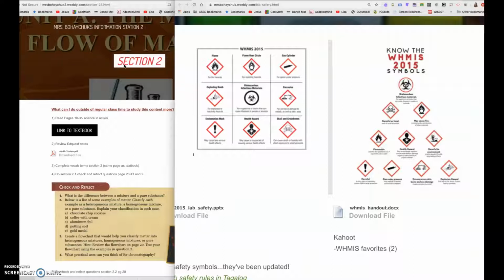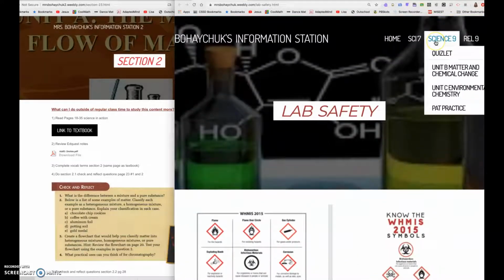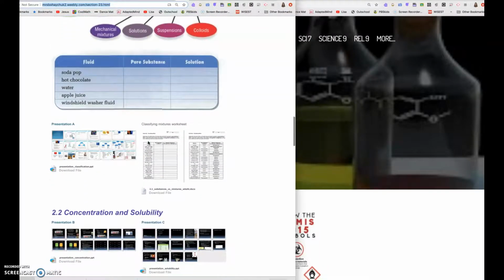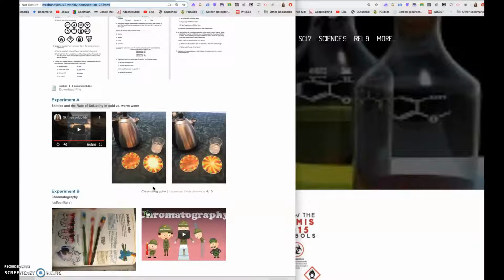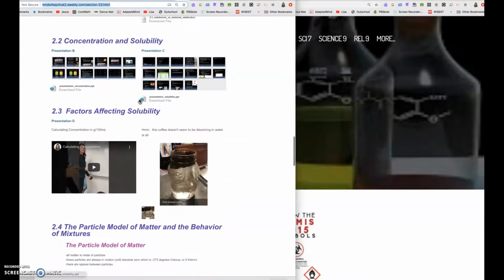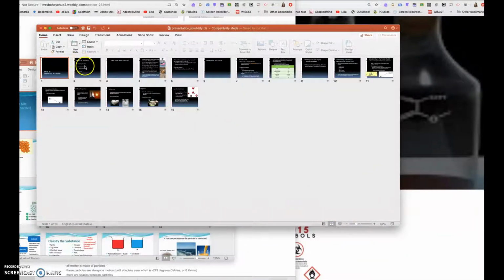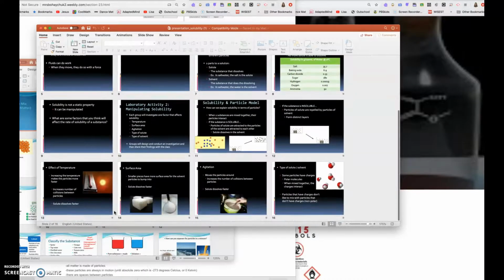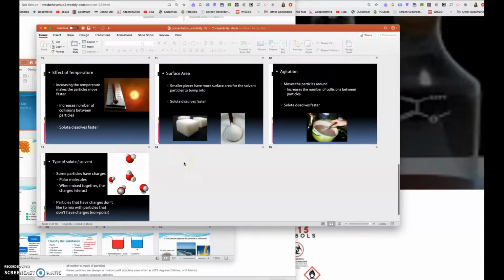May 28 Gr 8 Summary